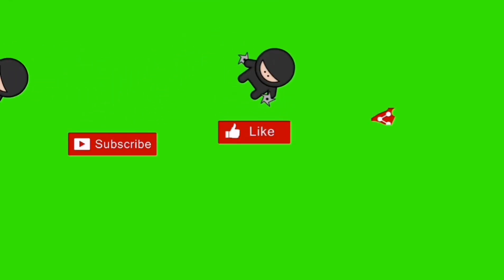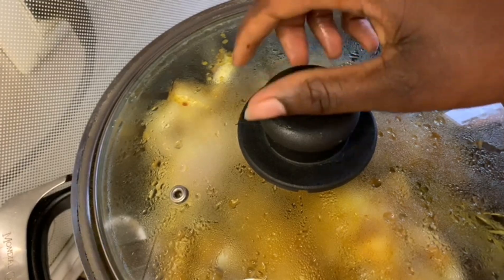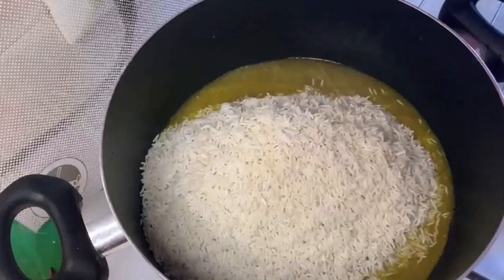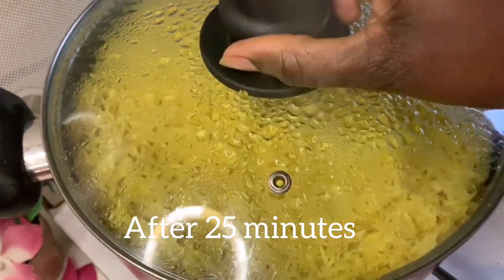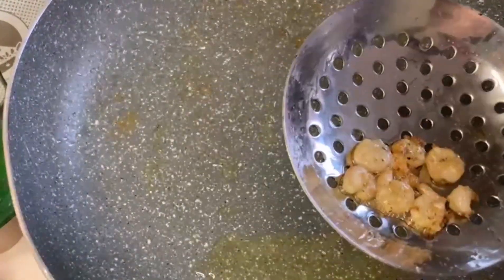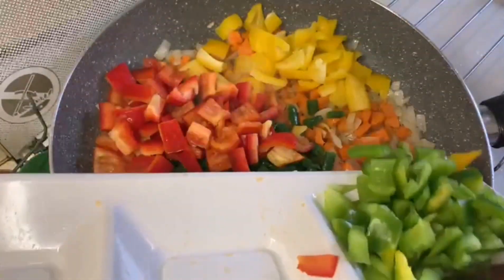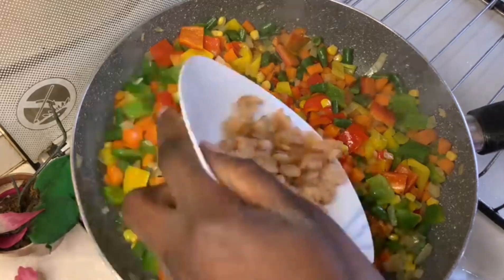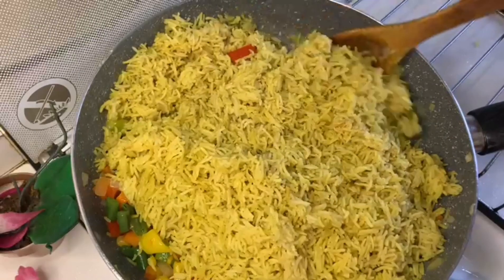How to make the best nigerian fried rice |vegetable fried rice| turkey @dasylvia onu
In this video you will be learning how to cook Nigerian fried using turkey stock.you can add or remove from the vegetable depends on how you like yours

Ingredients
4 cups of rice
3 large bell pepper (red, yellow and green)
4 large carrots
I large Onions bulb
Shrimps
Long beans
2 chicken Seasoning

Turkey
Ginger powder
Garlic powder
Seasoning
Salt
White pepper
Onions
Curry
Rosemary